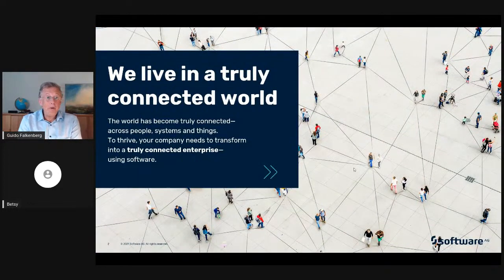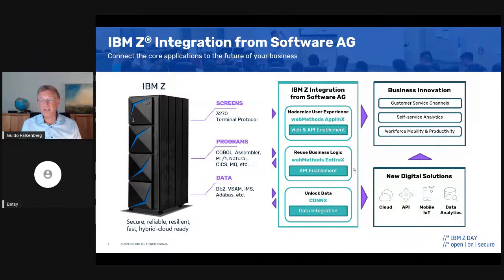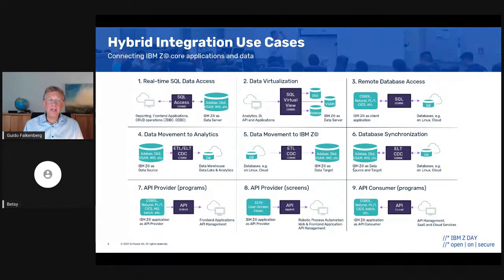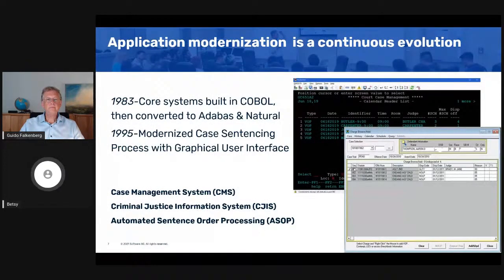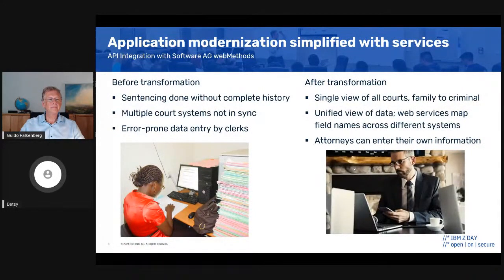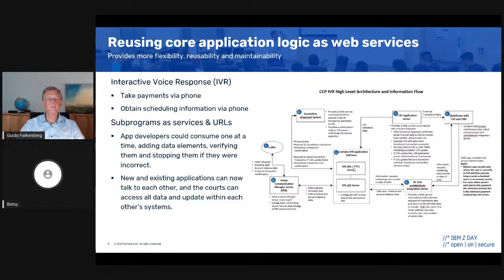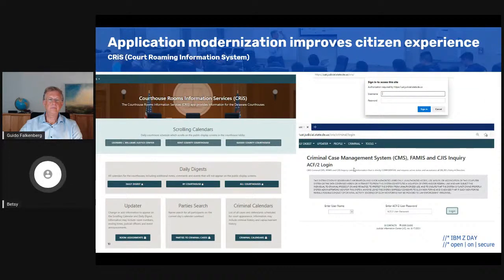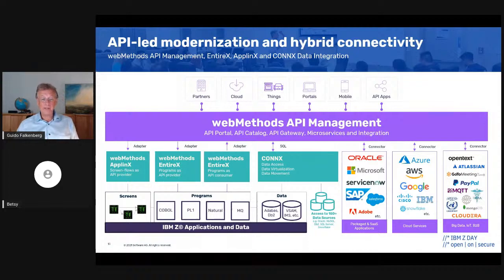Software AG & Delaware Courts - Modernize with API Integration